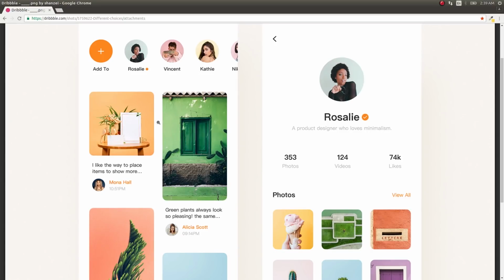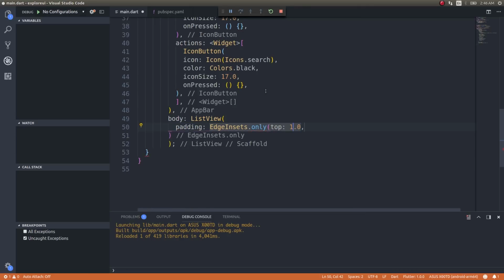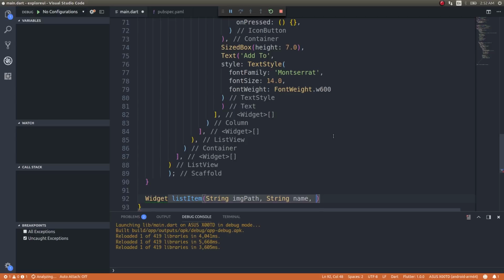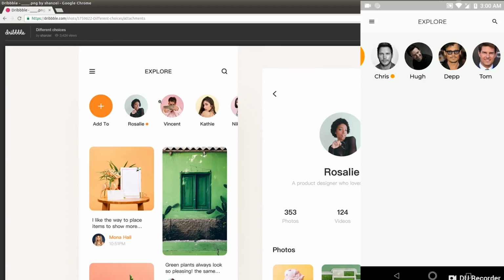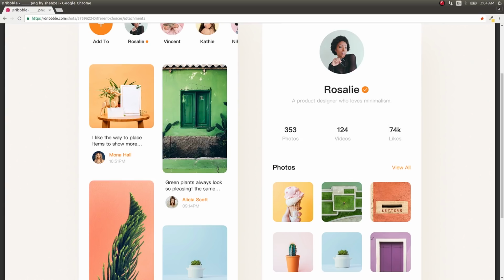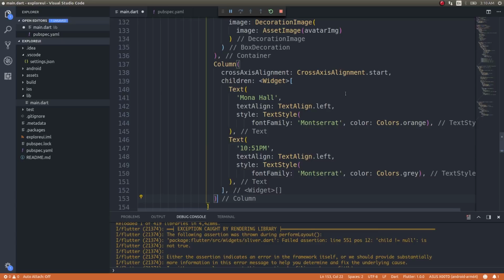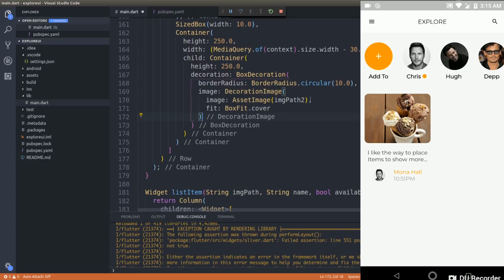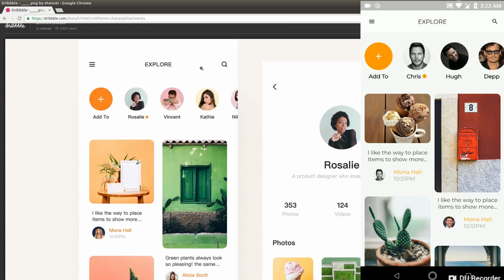Flutter UI - Minimal, clean designs